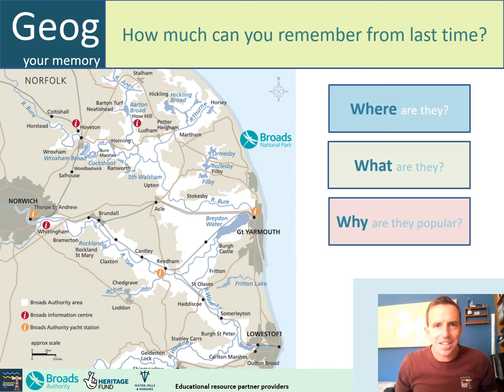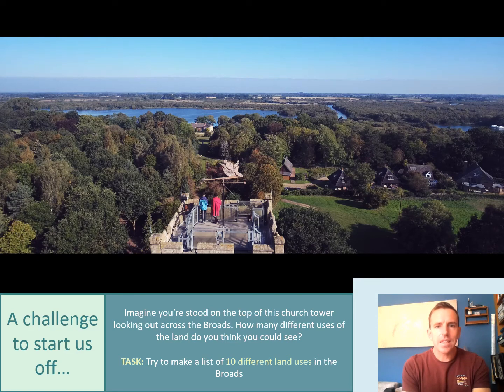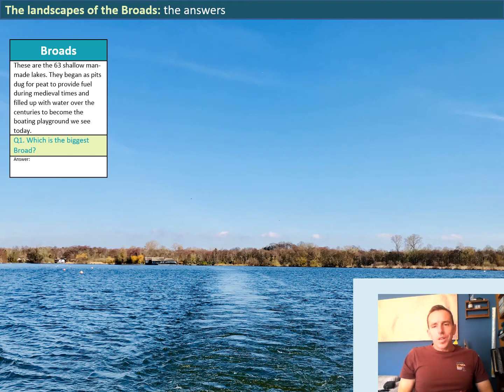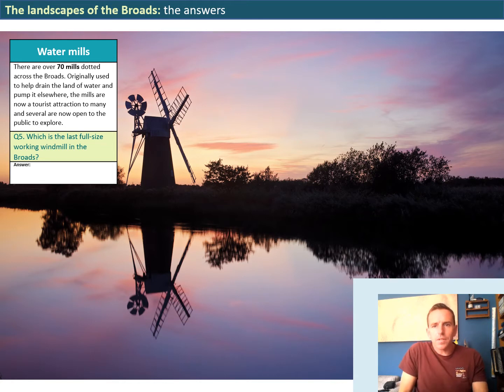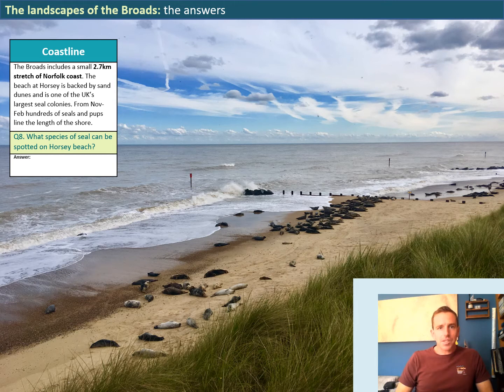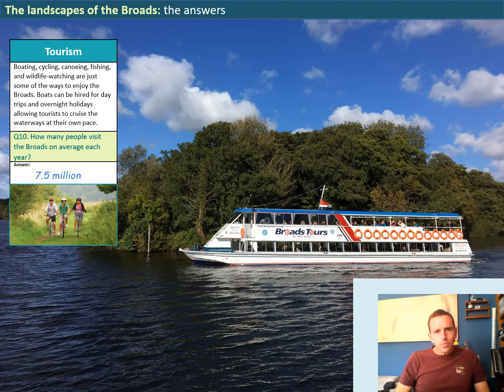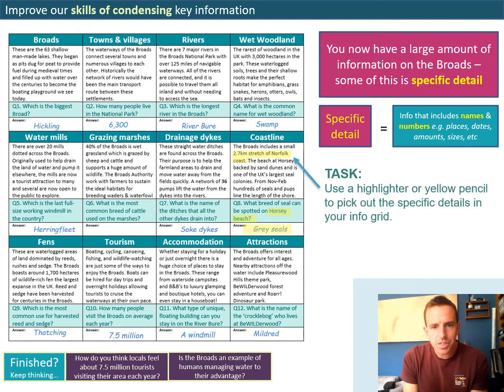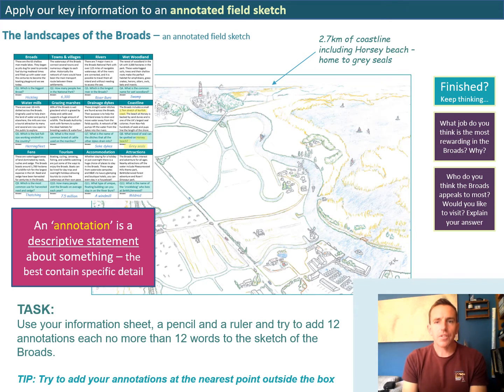The Landscapes of the Broads (KS3 Geography narrated lesson 2)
An introduction to the different land uses in the Broads with activities improving skills of condensing key information and annotating field sketches.